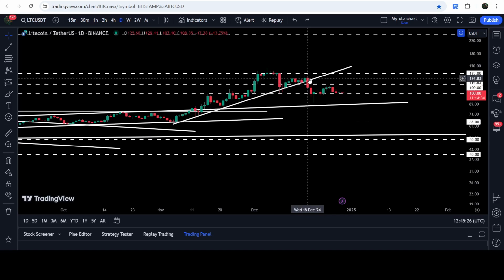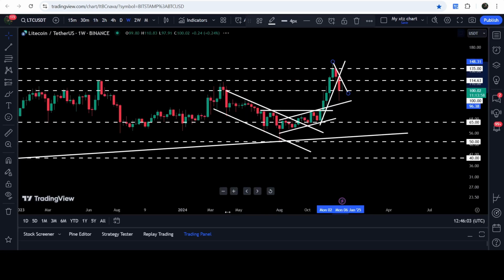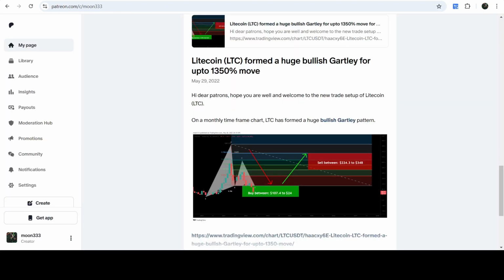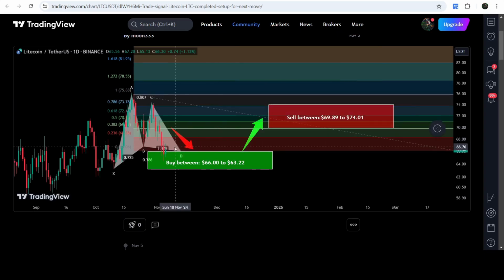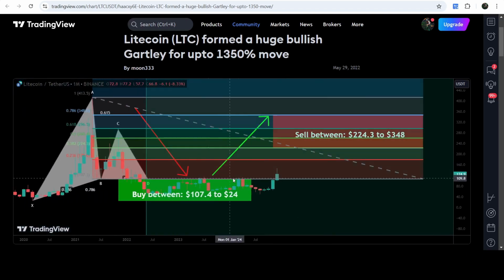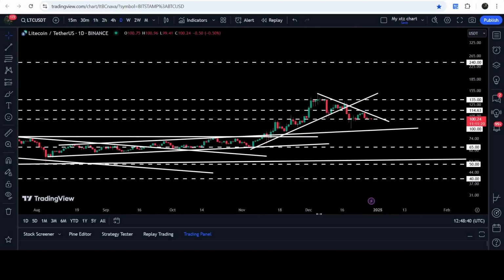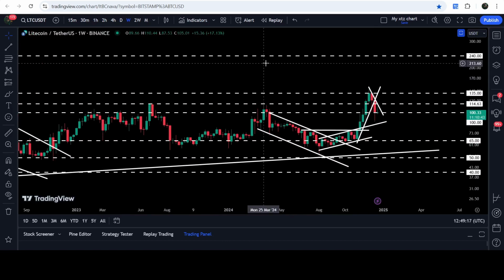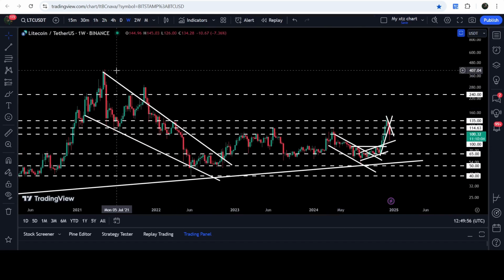Litecoin (LTC) Crypto Coin Update!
Or